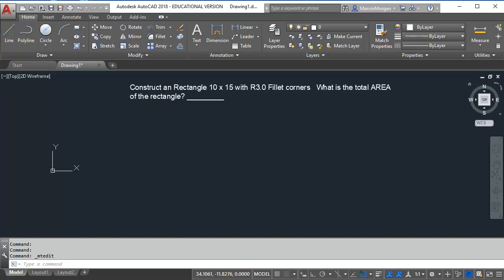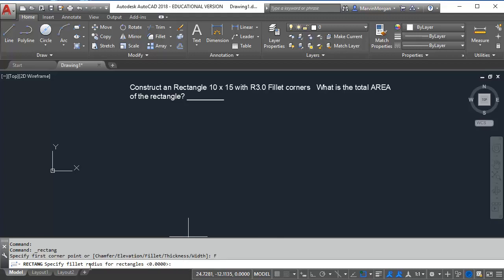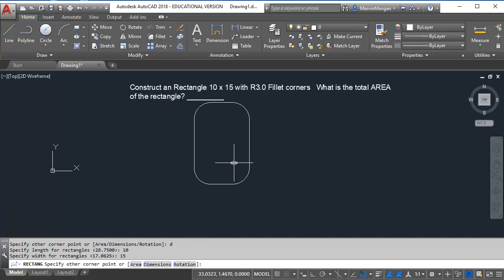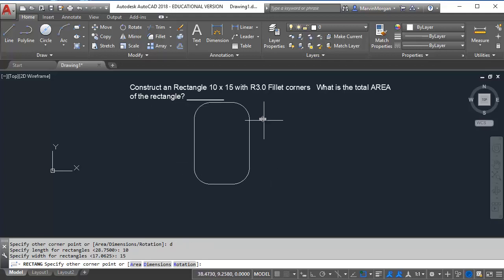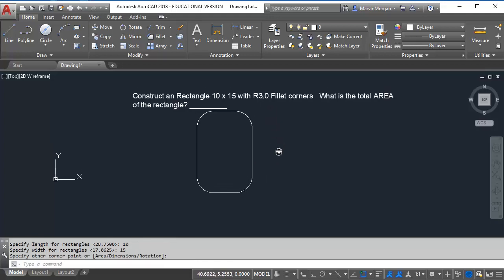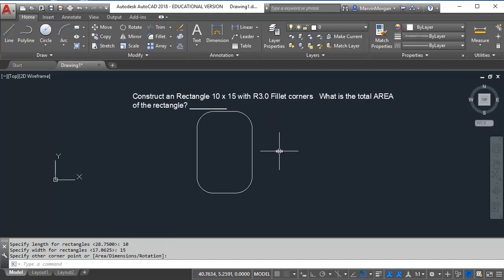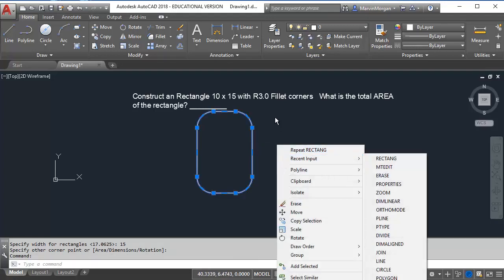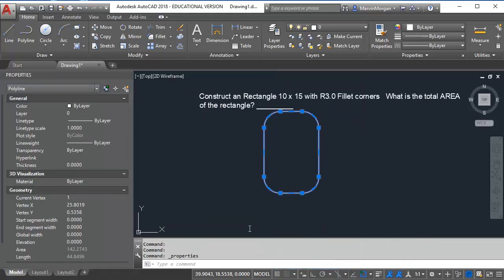How to Draw a Rectangle with Fillet Corners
Using the RECTANG Command to create a rectangle shape with fillet corners.